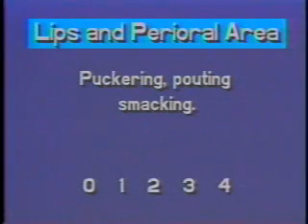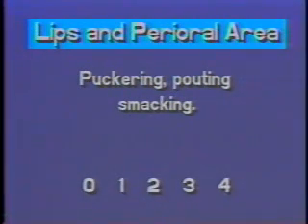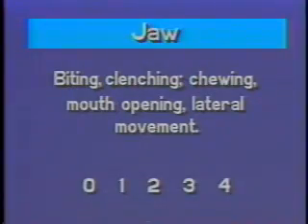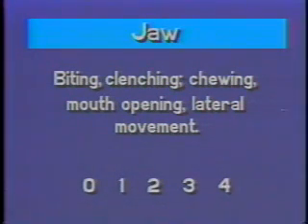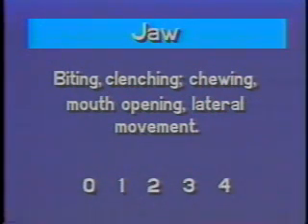Abnormal Involuntary Movement Scale - Scoring (AIMSDVD.com)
The Abnormal Involuntary Movement Scale (AIMSDVD.com)Training DVD is a unique resource for educators. It visually presents the AIMS exam & the entire range of "abnormal involuntary movement" associated conditions such as "tardive dyskinesia" using a representative range of actual patients. It scores the patients at each clips end, using the scores of a panel of medical practitioners expert in the AIMS exam.